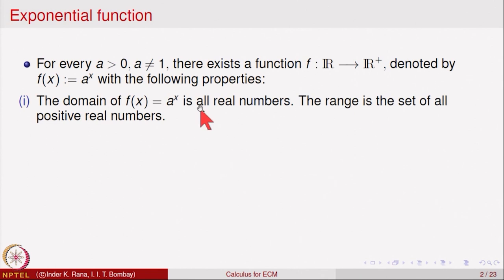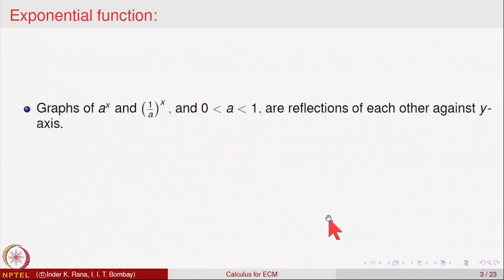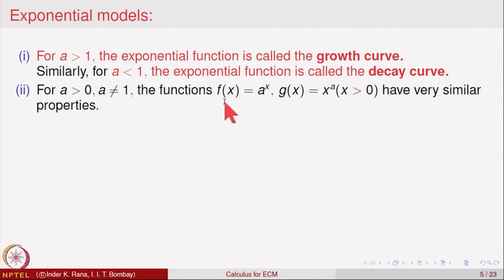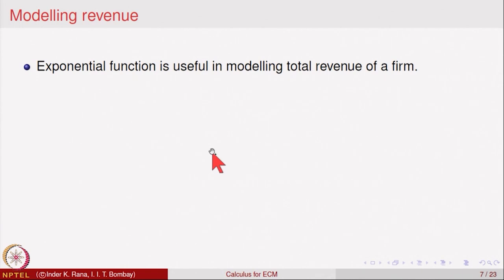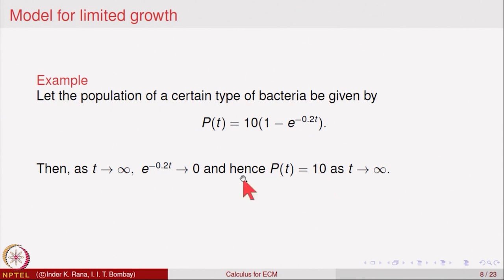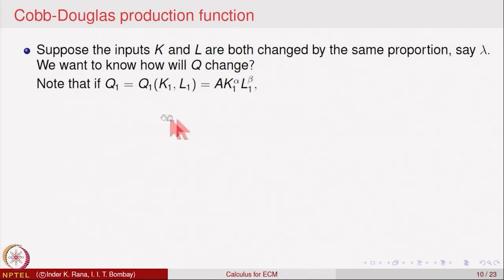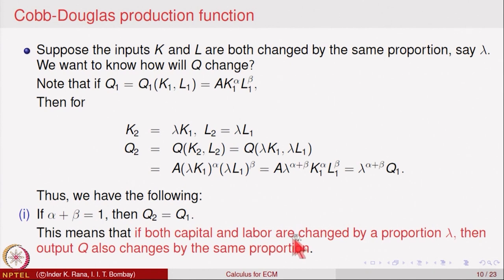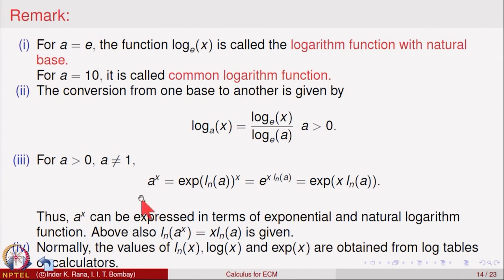Exponential Function, Exponential Models, Logarithmic Function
Subject : Mathematics
Course Name : Calculus for Economics,Commerce and Management